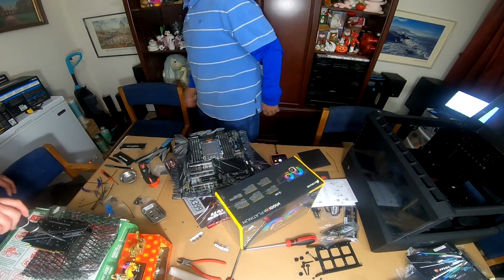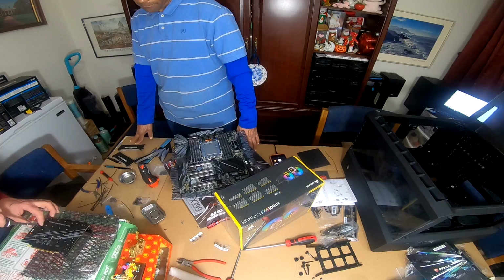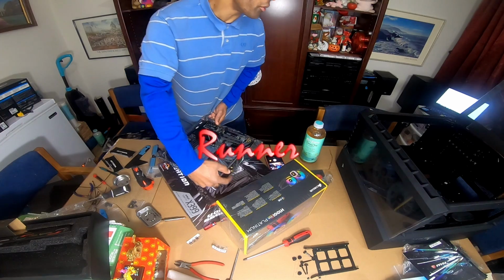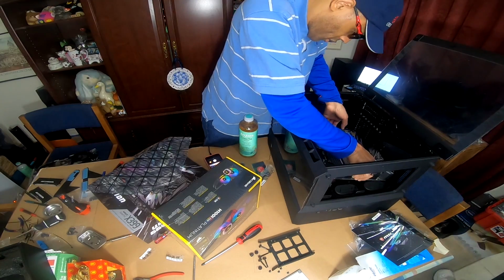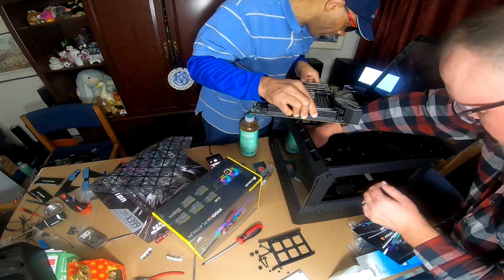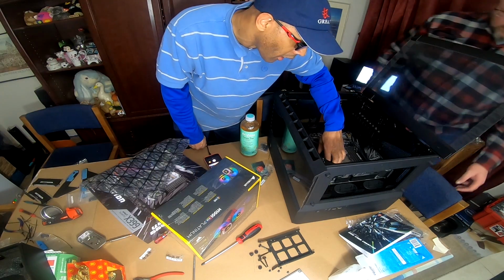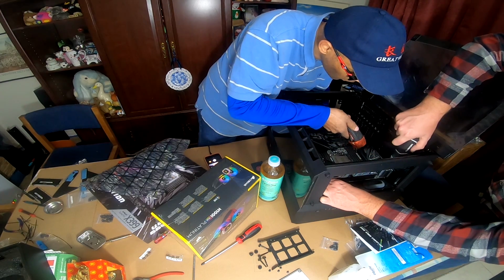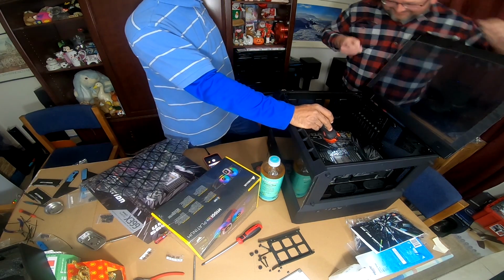My Computer Build {Part 2}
Corsair Crystal Series 680x